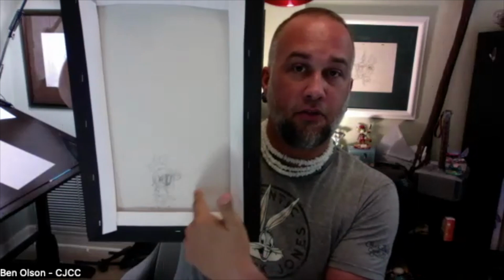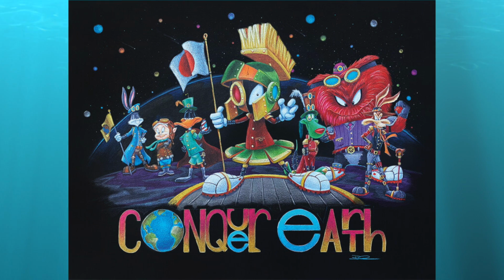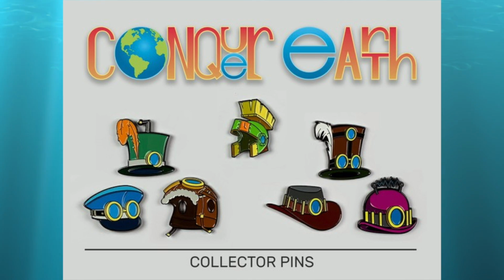Conquer Earth Planet J Cover - Steampunk Storyline Series - Artist Ben Olson - Chuck Jones Gallery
Welcome to the steampunk inspired revolution of Conquer Earth! It’s an adventure story that takes place after the destruction of Planet X featuring Steampunk Marvin Martian and his quest to take over the earth with his nefarious crew against the mighty Duck Dodgers, Cadet and Bugs Bunny.

What’s your planet? This Steampunk Storyline Series created by Chuck Jones Gallery represented artist, Ben Olson, consists of Planet Covers A-Z, several paintings, custom pins for each purchase, a portfolio book and more! Available in two limited editions and as originals, the works in this exclusive series for the Chuck Jones Gallery are vibrant and cleverly based on the classic Chuck Jones animated characters, but with a twist.

What’s the story? Chuck Jones animated character, Marvin Martian is one of science fiction’s greatest villains, and ever since his creation, he’s been bent on destroying the earth because it blocks his view of Venus. That scheme came to an explosive ending once he and Duck Dodgers blew up Planet X. So, where’s the big ka-boom? Marvin Martian has been thwarted more than once, and now he’s quite angry, so very very angry and is looking for retribution on the planet that Dodgers hails from, Earth.

His grand plan is to now corner the market on the shaving cream atom across the galaxy. There are 25 other planets that feature sought-after elements, particles and more that Marvin will need to build the ultimate weapon system to Conquer Earth. What could possibly go wrong? His team consists of nefarious individuals including the loyal side kick, K9, the super genius inventor and purveyor of all things Acme, Wile E Coyote, and of course, the muscle, Gossamer.

However, it won’t be easy as Duck Dodgers, Cadet and Captain Bugs Bunny, all who have sparred with Marvin before will be there to thwart his efforts on each planet. Much to Marvin’s dismay, it takes far longer than anticipated to acquire these pieces and build the machine.

By the end of this quest, without access to shaving cream, Marvin will have grown quite the beard! The Acme facial recognition system that Wile E. Coyote initially installed doesn’t recognize the bearded Marvin and as he goes to launch the weapon, Kaboom. Nothing like a evil plan backfiring on the villain, or villains in this case.

About Ben Olson:

Chuck Jones Gallery represented contemporary artist, Ben Olson lives and works in Florida. His colorful, expressive works pay homage to a multitude of characters with a nod to sports figures, film, and animation. His distinctive personal style expresses his love for the world of film, comics, and iconic characters.

Imagination and creativity ﬂow through his veins and out the end of a brush, pen, pencil, or whatever else he can ﬁnd. Using an energetic vibrant color palette, Olson's art creates a world of visual delight with a quirky and stylistic feel.

From the age of 5, Olson was given the tools to set his imagination free. Upon his acceptance at the prestigious Ringling School of Art & Design, Olson pursued a career in the visual arts that would lead to creating advertising works for Verizon, Mattel, and Simon Malls. Undoubtedly one of the artists who have made the biggest impression on Olson is Chuck Jones, so it’s no surprise that he has found a home at the Chuck Jones Gallery.

Never wanting to be an artist with just one method, Olson creates in several mediums paying homage to other influential artists such as Picasso, using his modern interpretation and harmonious color palette.

Up-and-coming to the forefront of the animated art scene, he is an internationally renowned artist, with his work and talent reaching across international waters in Japan, China, and Europe.

Through his Chuck Jones Center for Creativity Creativeside Chats, he has formed a creative connection with renowned artist, Fabio Napoleoni, who has also praised Olson for his artistic flair. Olson’s work, like Fabio, is gaining popularity and is now among the most sought-after works at the Chuck Jones Gallery.